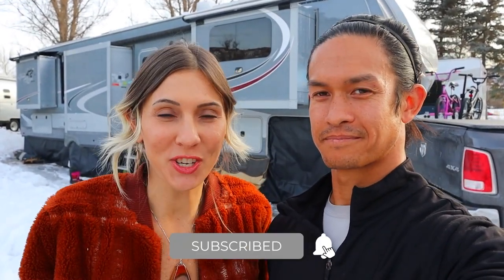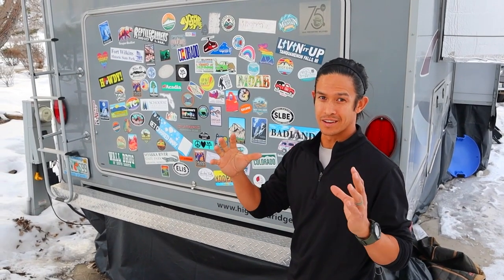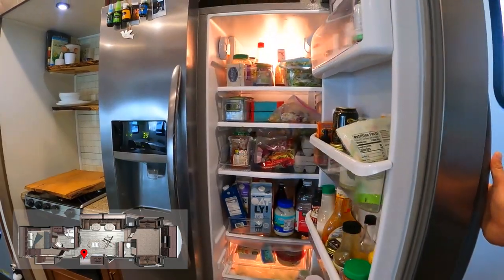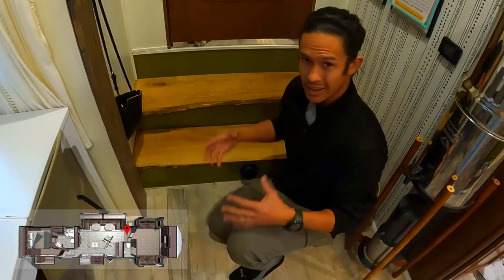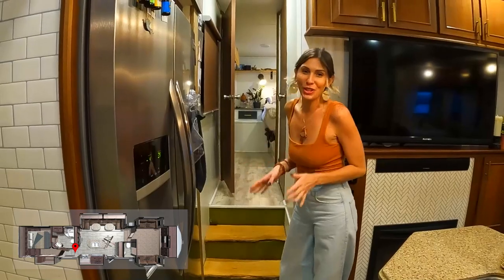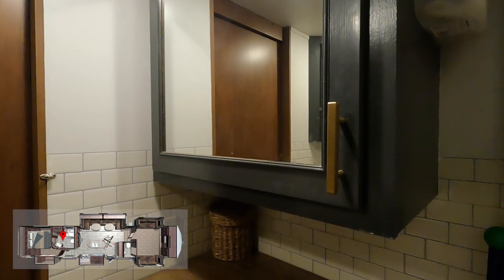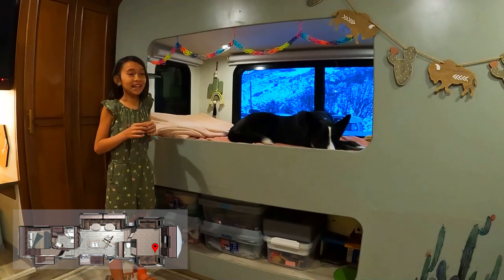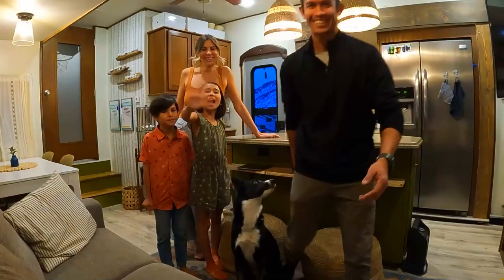RV TOUR! Open Range 376FBH - Living Big in a Tiny House // Fulltime RV Family \\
Hello everyone! Welcome back to the Project Trek. In this video, I am happy to present "Open Range 376FBH RV Tour - Living Big in a Tiny House // Fulltime RV Family \\"

We've gotten several new subscribers in the past few weeks, so we thought it'd be a great idea to reintroduce ourselves and show you an updated RV Tour! We'll show you our floorplan and the upgrades we made to make this RV our Home on Wheels! This is how a family of four, plus our dog lives comfortably while making memories across Canada, USA, and Mexico.

00:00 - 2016 Open Range 376FBH Specs
01:27 - Custom Pin Box Bike Mount
02:24 - Kitchen and Livingroom RV Tour
07:40 - Master Bedroom and Bathroom RV Tour
09:43 - Kids Bunkroom and Bathroom RV Tour

To learn more about how we afford to travel fulltime, checkout our

➤Suggested Videos:-